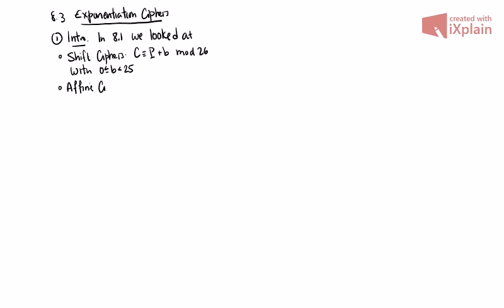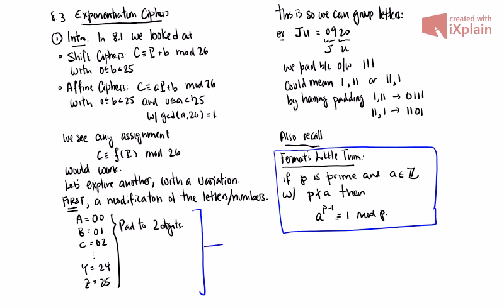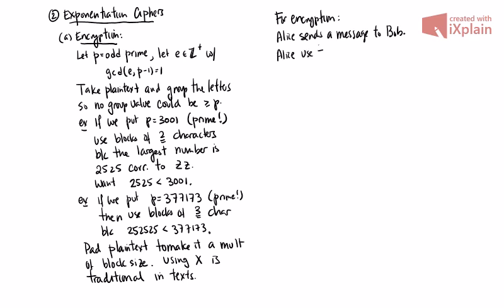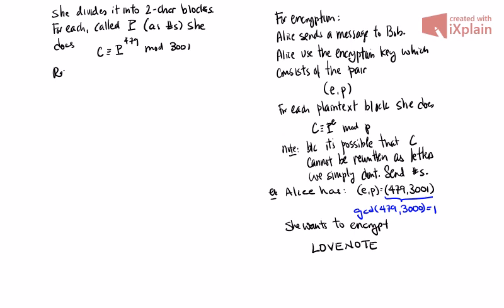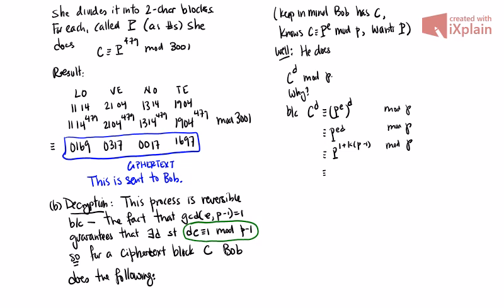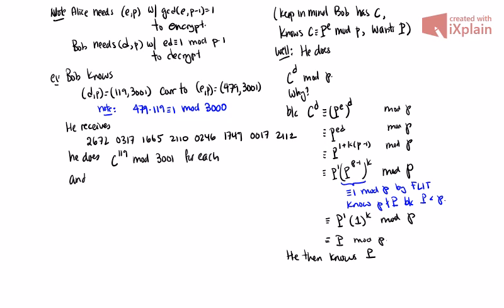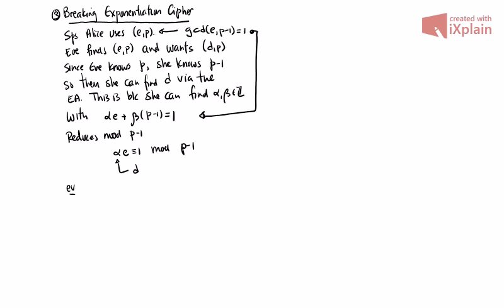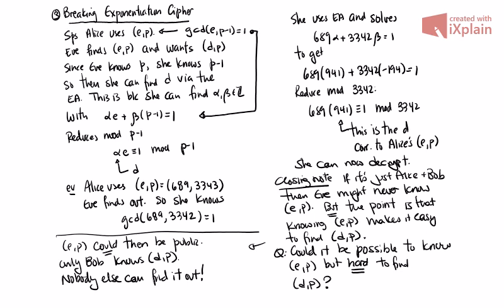MATH406 Section8.3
Exponentiation ciphers.